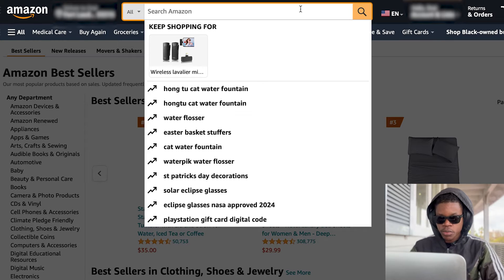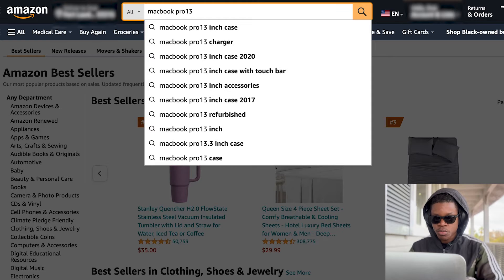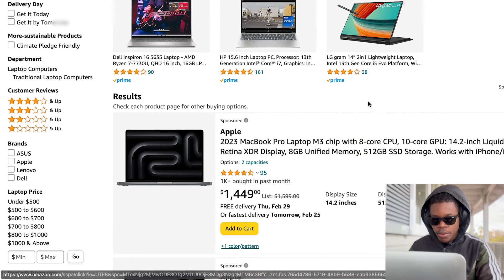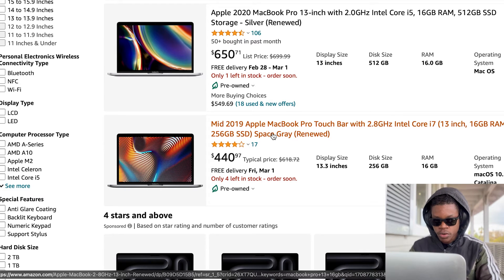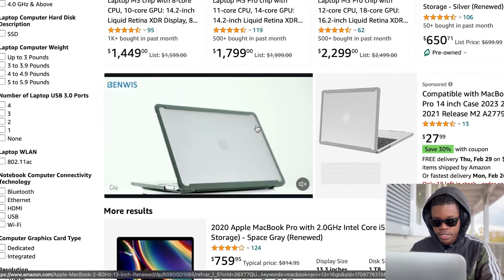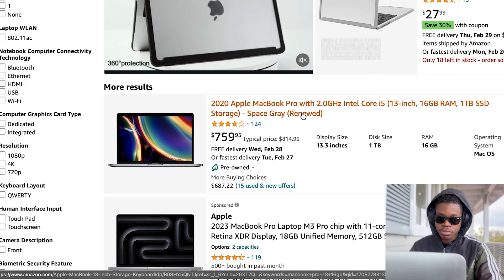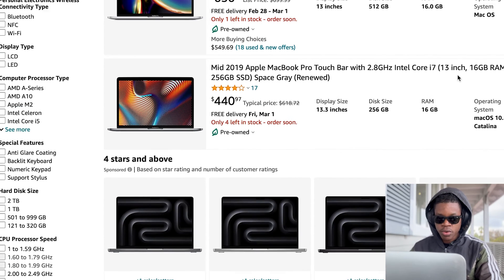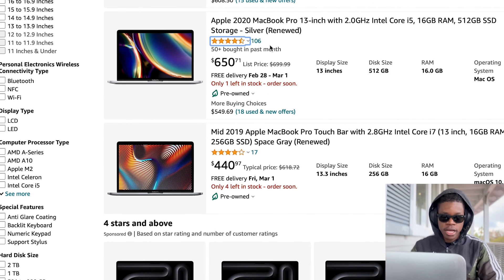Best MacBook For Video Editing - Under $1000!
Film Equipment:
iPhone 14 📱
DJI Osmo Mobile 7P 🤳🏽
Wireless Lavalier Microphone for iPhone 🎤

To Start A Collaboration 🫱🏽‍🫲🏾
Link Placements 🔗

Use the Same LUTs I Use. 🎦

For Exclusive Behind The Scenes

Film Equipment:
iPhone 14 📱

Editing Equipment:
Apple MacBook Pro M1 💻
JBL Headphones  🎧
External SSD HardDrives 💾​